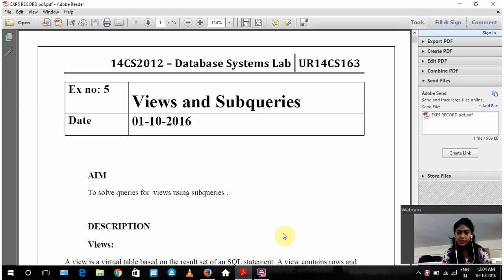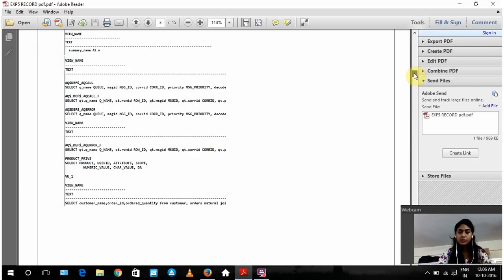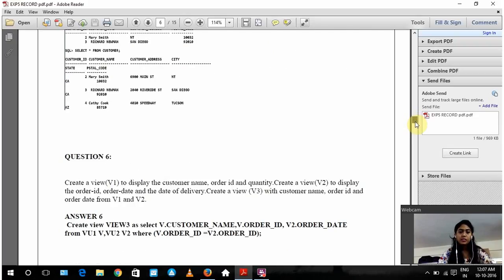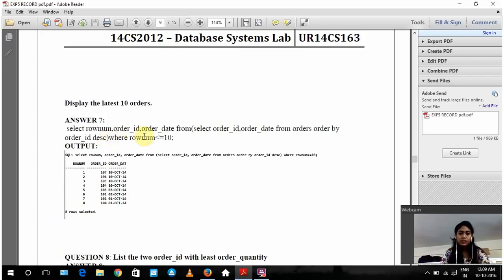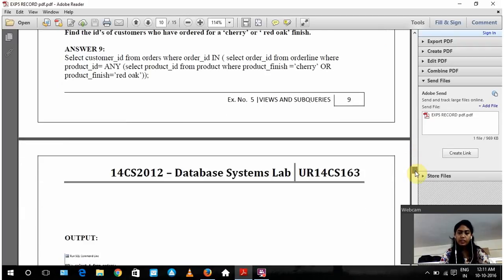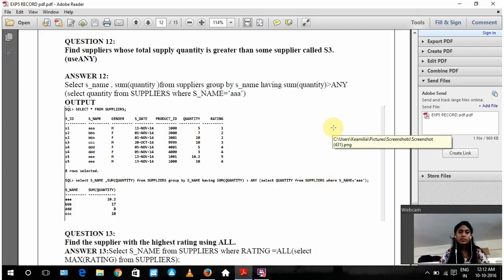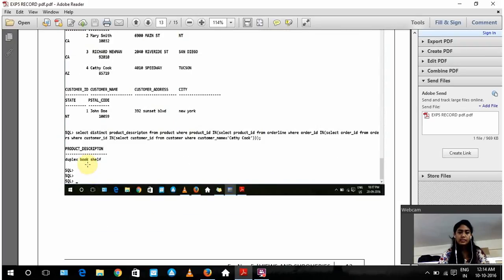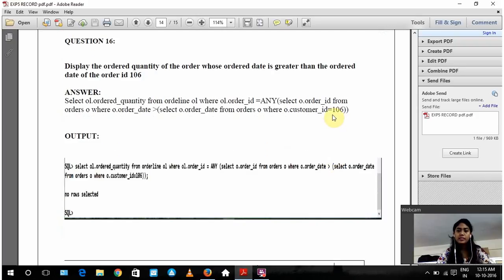views and subqueries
describes the sub-queries and views .Creation,deletion and updation in views along with sub-queries is discussed .